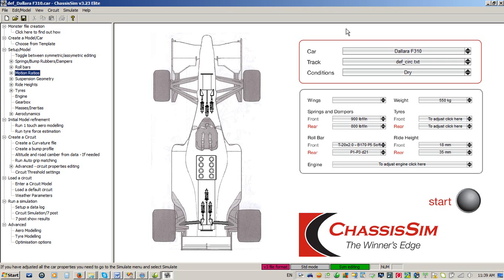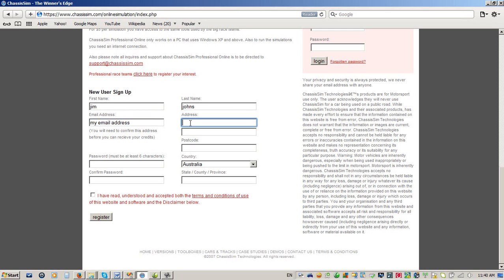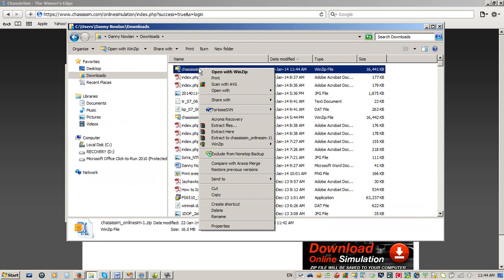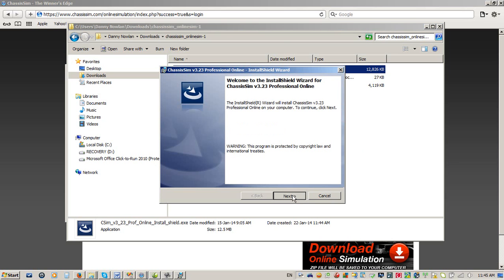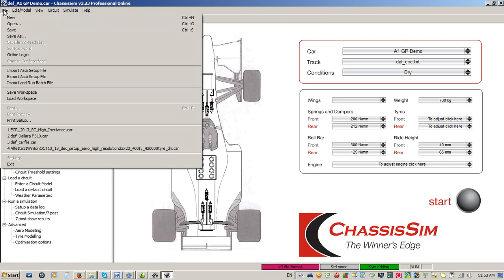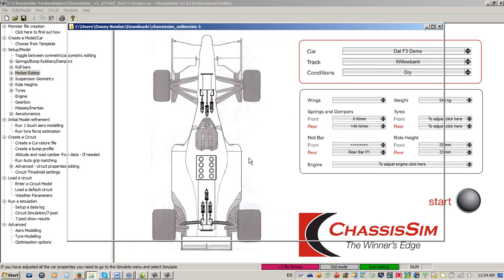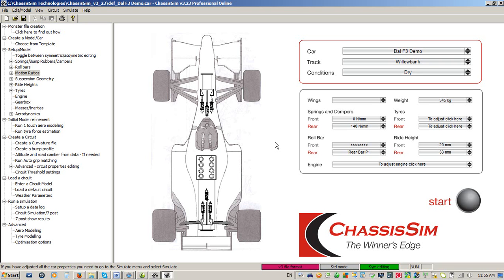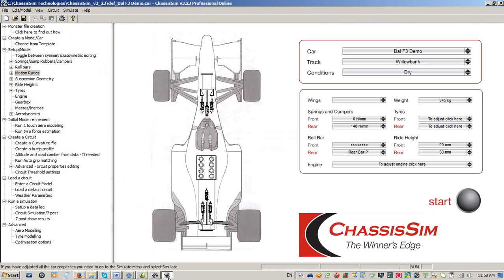Getting started with ChassisSim Online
In this video tutorial, Danny Nowlan the Director of ChassisSim Technologies shows you how straightforward it is to get going with ChassisSim Online. This is a very cost effective way of performing lap time simulation and is a great way of getting going with race car simulation.